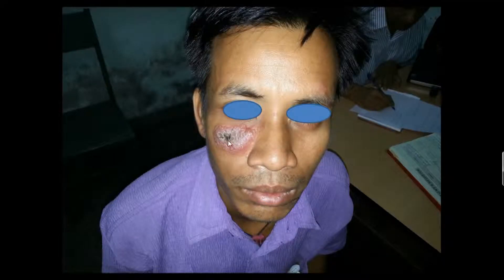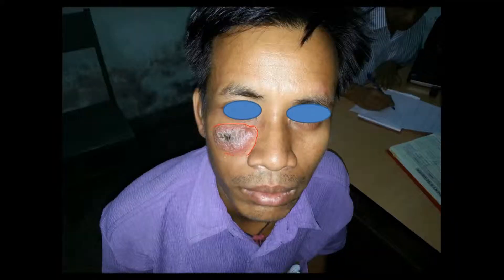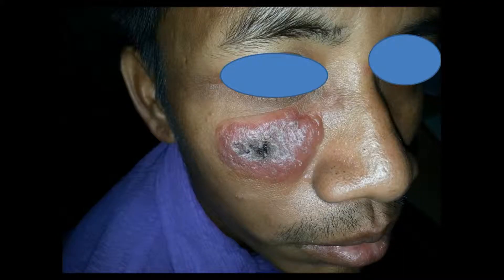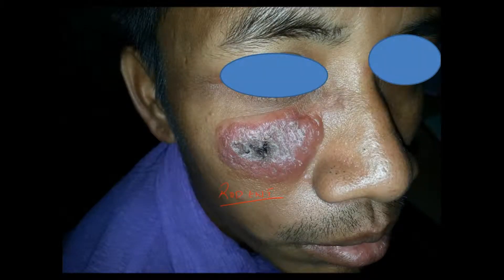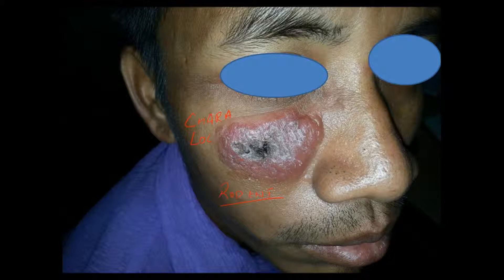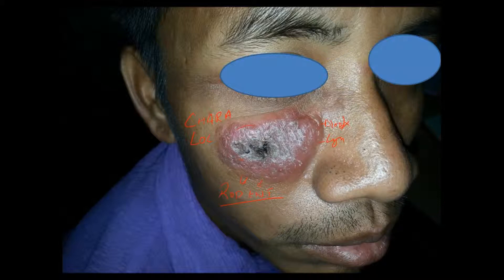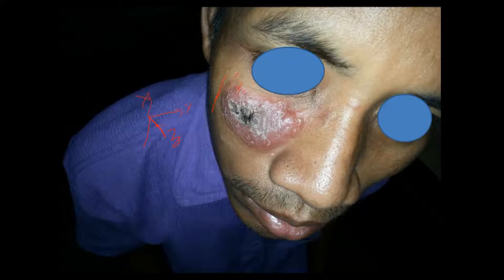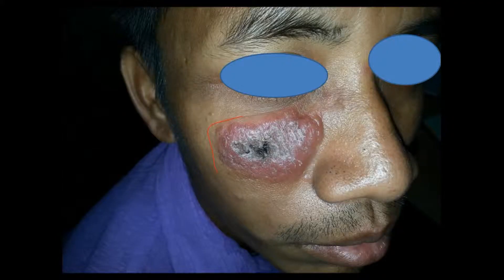Rodent Ulcer - Basal Cell Carcinoma? Give Your Views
Clinical Knowledge Video.
Kindly mention under comment section about your possible diagnosis, just for refreshing.